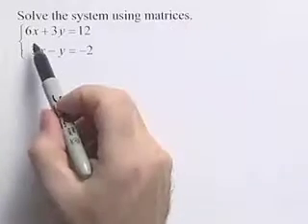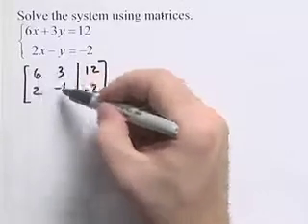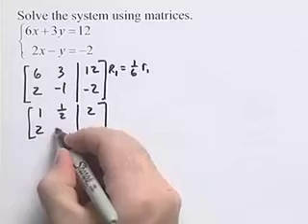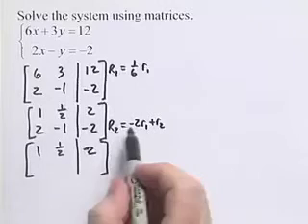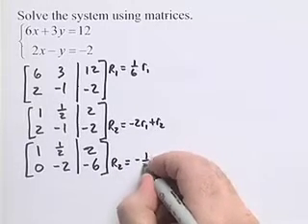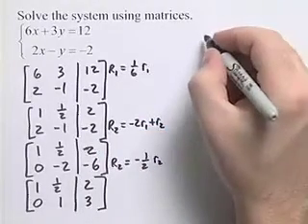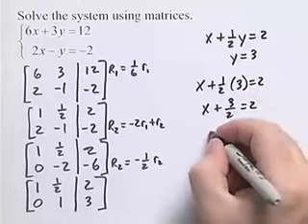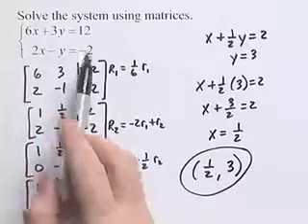Ch 8 #13 ChapterTestPrepVideos Sullivan CA EGU 6e